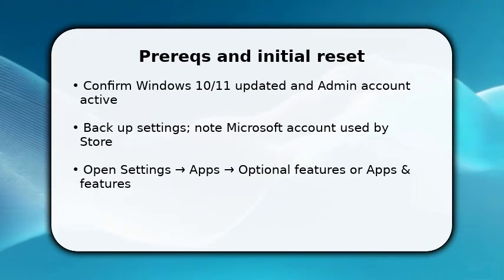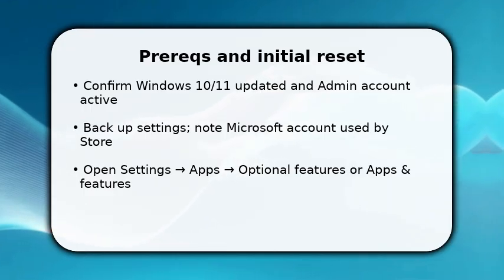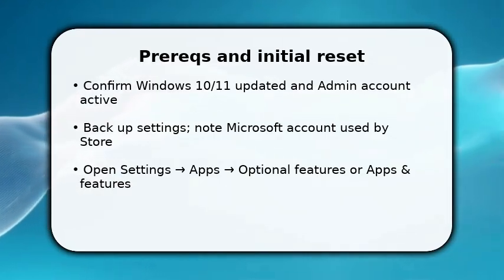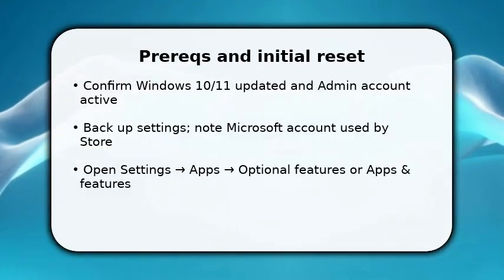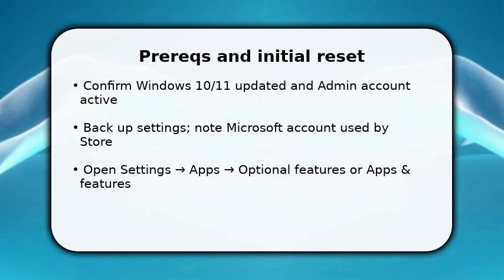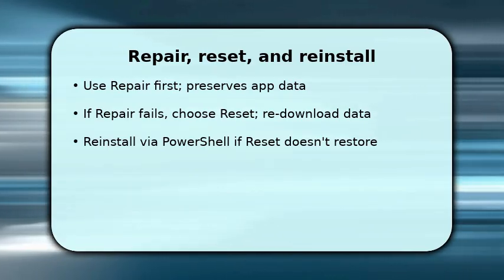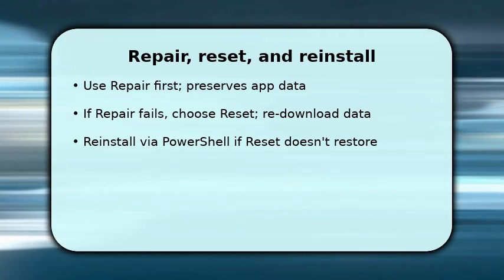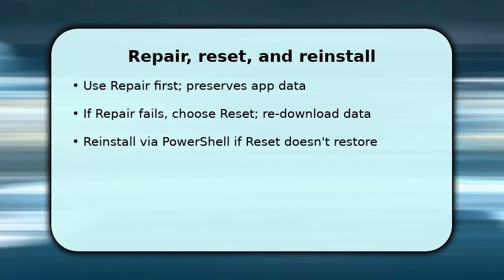How to Restore Microsoft Store (easy Method)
Discover the simple steps to restore your Microsoft Store experience. This video guides you through a straightforward process, ensuring that even if issues arise with purchases or downloads within Windows' digital marketplace, they can be quickly resolved without technical expertise.

restore Microsoft Store, Microsoft Store troubleshooting, Windows Digital Marketplace fix, easy restore method for MS Store, fixing store issues on PC, reinstall Microsoft Store app, how to reset Windows Store settings, troubleshoot missing apps in the Store, refresh your shopping experience with MS Store, quick guide to fixing MS Store problems